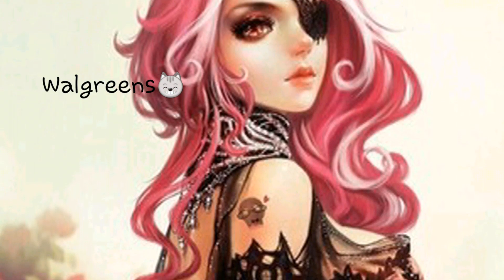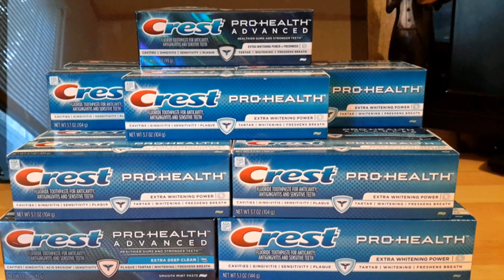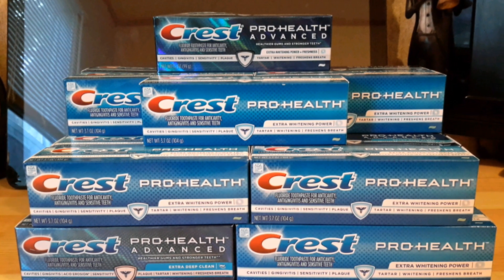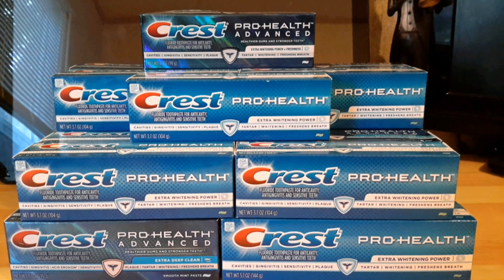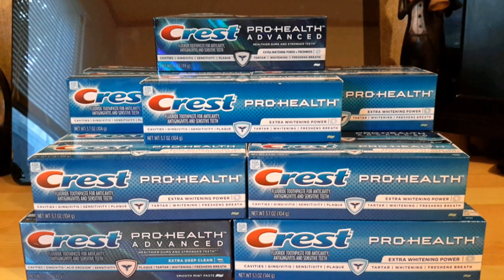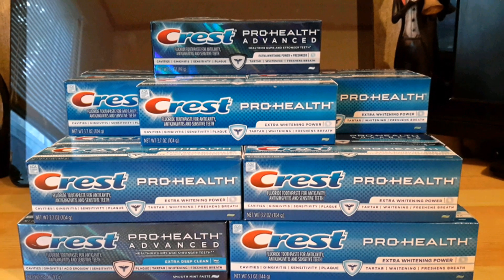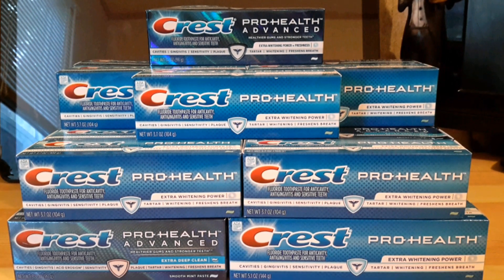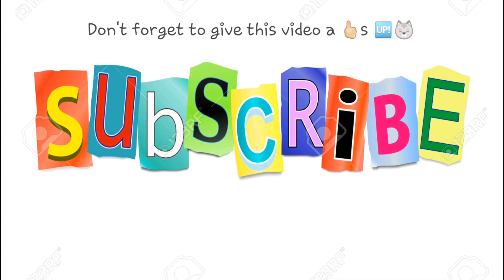EXTREME COUPONING AT WALGREENS🆓CREST SENSI/3D WHITE OR PRO HEALTH TOOTHPASTE/$0.03 MM/BREAKDOWN⤵😸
🌹#1😸BUY 3 CREST SENSI,3D WHITE,OR PRO HEALTH TOOTHPASTE 3.5 TO 5.1 OZ. $2.99 EACH
🤓BUY 3 GET BACK A $3.00 REGISTER REWARD
🤓$2.99 × 3👉$8.97
🤓use three $2.00/1 Mfc👉$6.00
🖎$8.97 - $6.00👉Pay Oop $2.97 before tax
🔷get back a $3.00 Register Reward
🔷get back a Catalina which entitles you to $3.25 more in Bonus Register Rewards as long as you spend the $3.00 RR you got for purchasing the Crest in two of the participating products(valid 11/20-11/26)
😸I have been purchasing the Pantene & I've done the Head & Shoulders deal.
👉🆓 and a $0.03 Moneymaker before tax